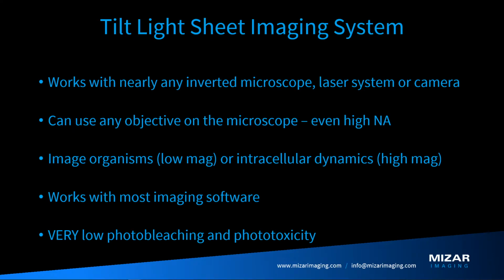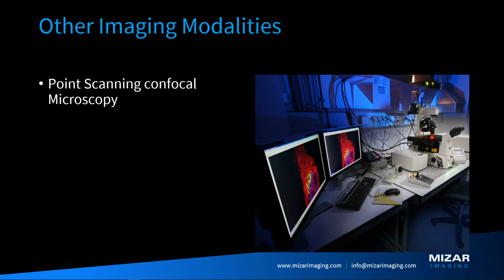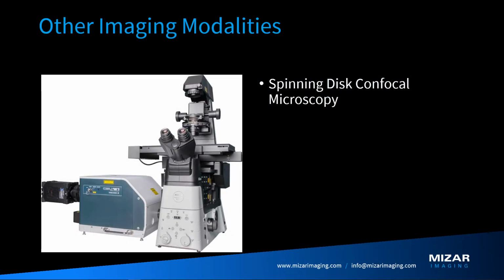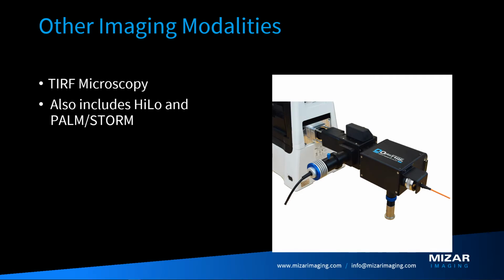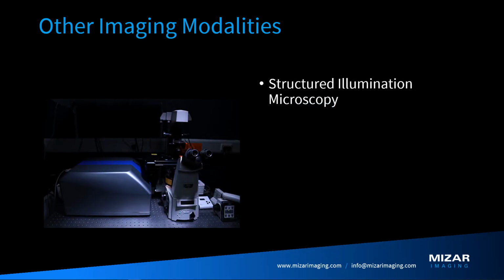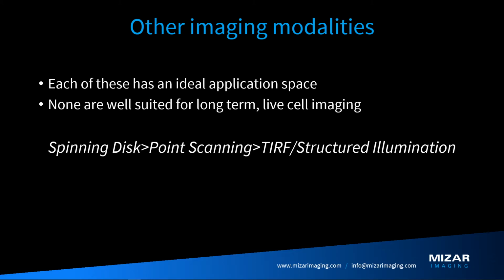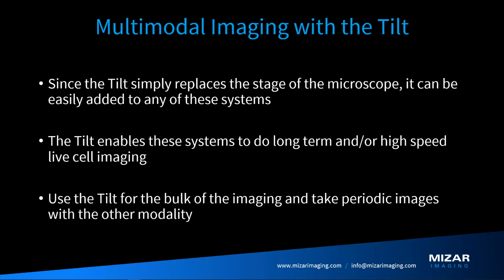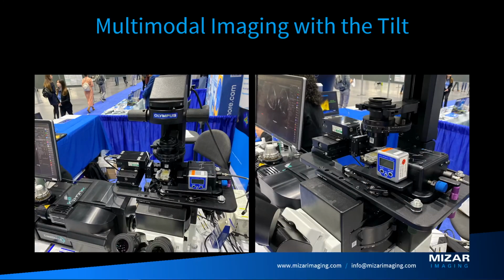Multimodal Imaging made easy with the Tilt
As an easy add on to most any inverted microscope, the Tilt light sheet imaging system is ideally suited to enable multimodal imaging with a wide array of imaging modalities.  Learn how to add light sheet imaging to your confocal/TIRF/SIM microscope to enable long-term multimodal imaging.